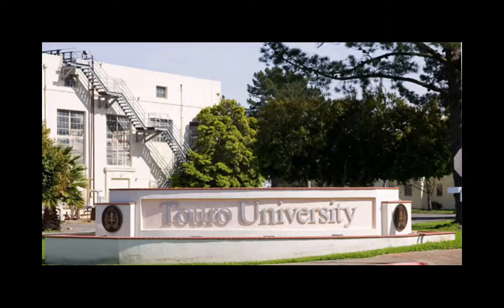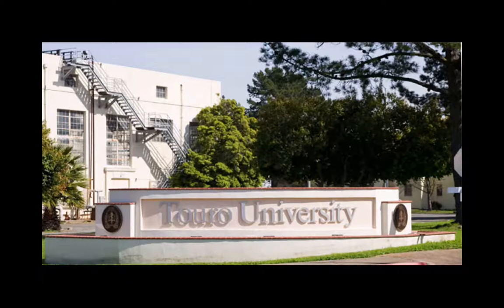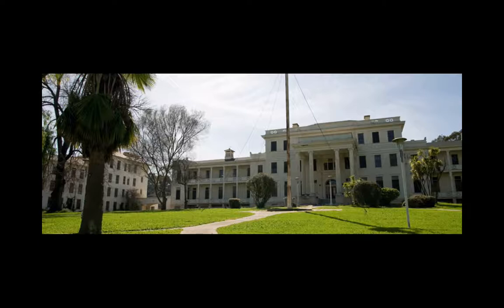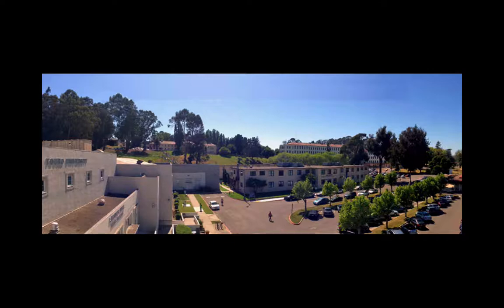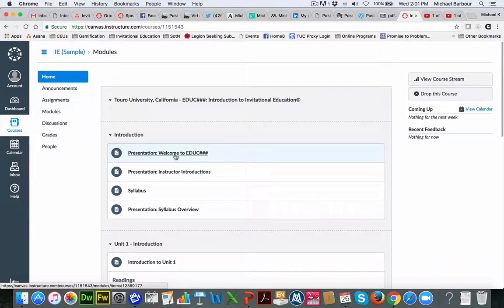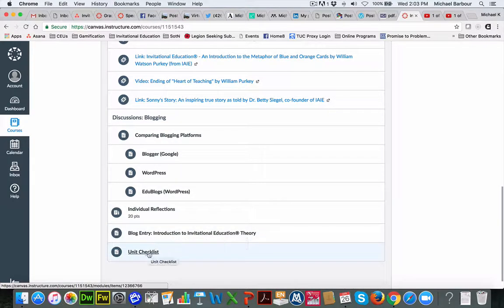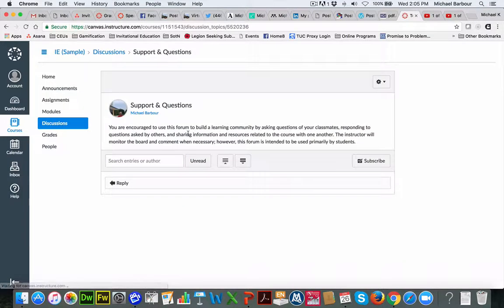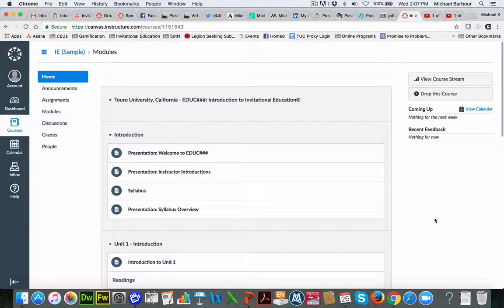EDUC641: Introduction to Invitational Education® - Welcome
This is a presentation recorded as a part of a sample of the possible course content for a course entitled EDUC641E: Introduction to Invitational Education®.  The course will be the first course offered in the online Graduate Certificate and Master's in Education in Invitational Education® at Touro University, California.